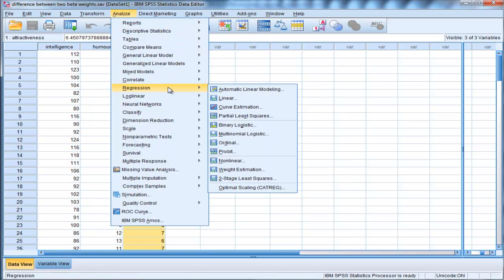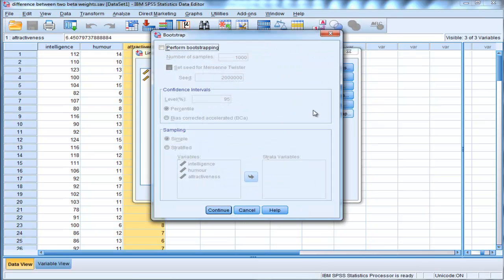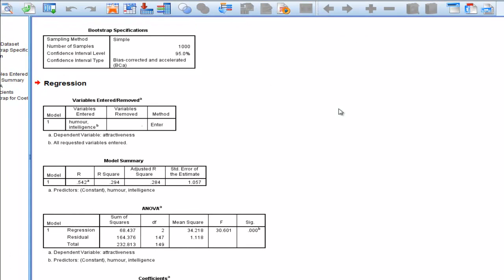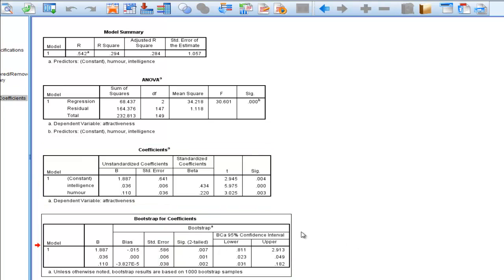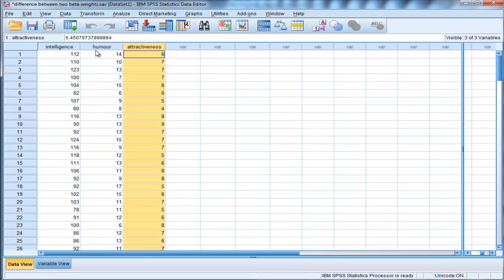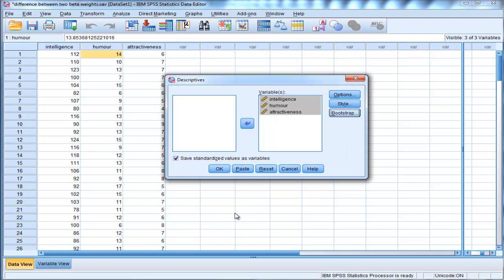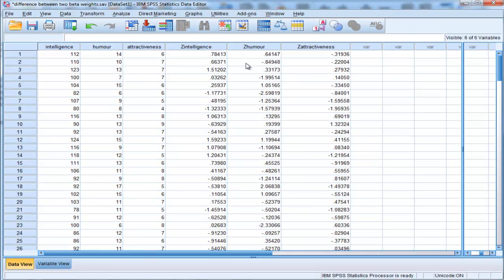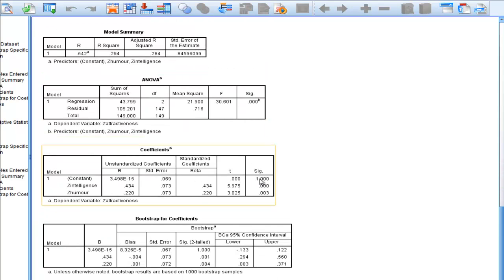Test the Difference between Two Beta Coefficients (Part 2)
(Part 2) I demonstrate (using SPSS) a procedure to test the difference between two beta coefficients in both unstandardised and standardised forms. The procedure can be used with any software that does bootstrapping for a multiple regression solution.